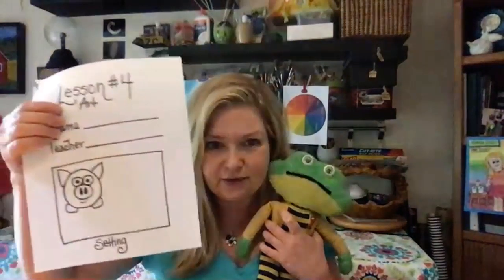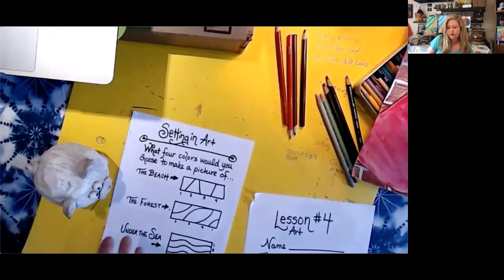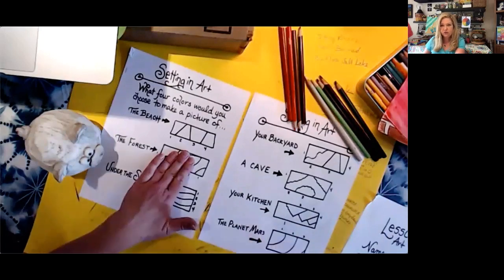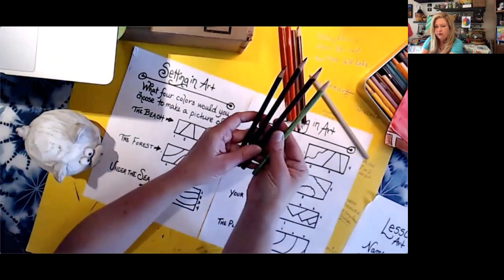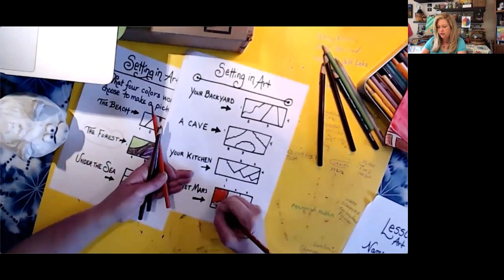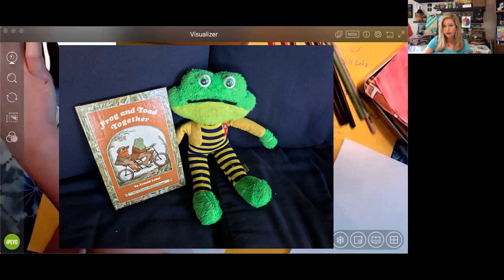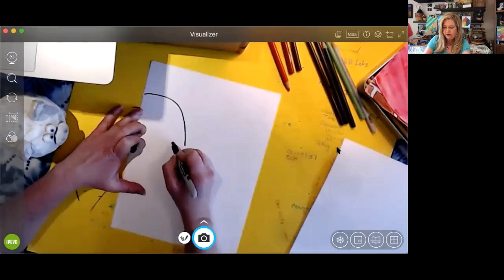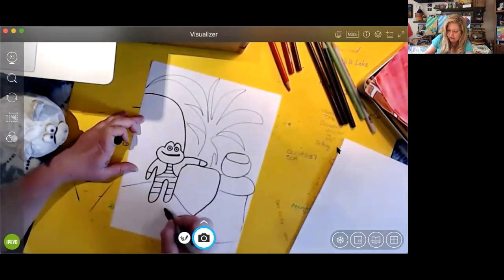Art Lesson 4 Draw With Me & Froggy